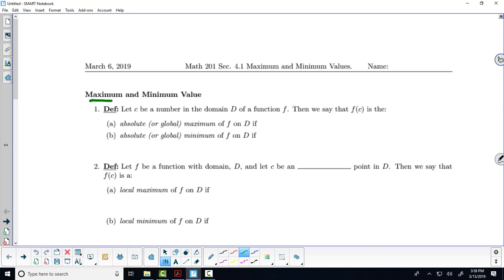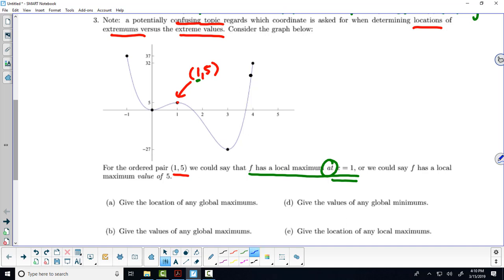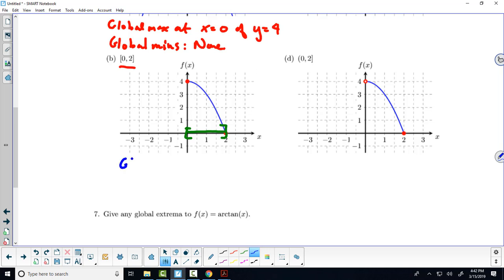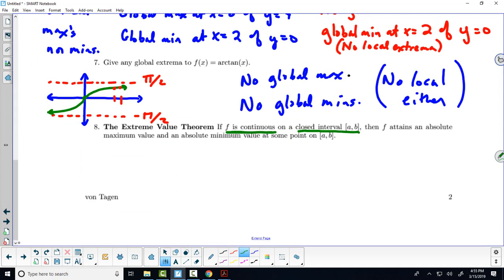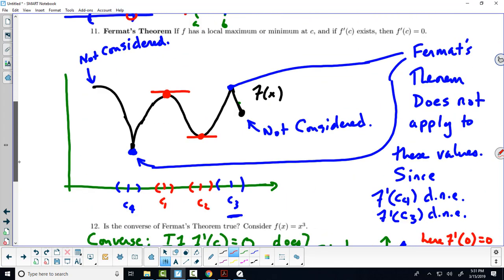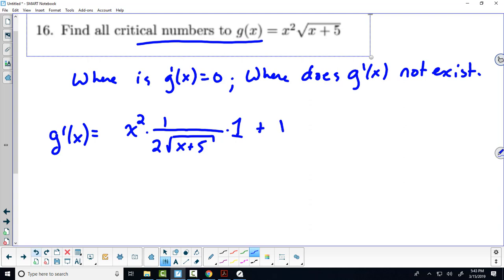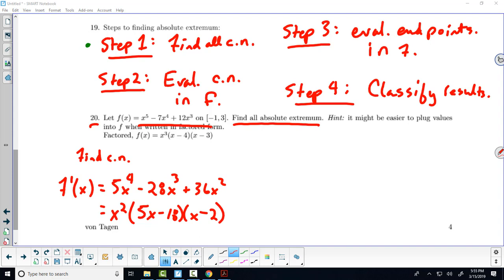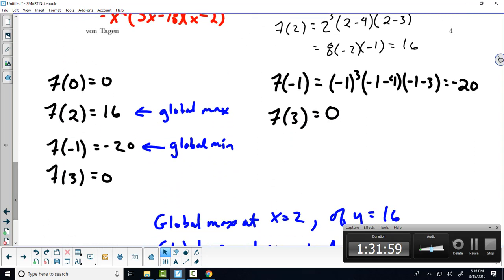Sec 4 1 Lecture with Quiz